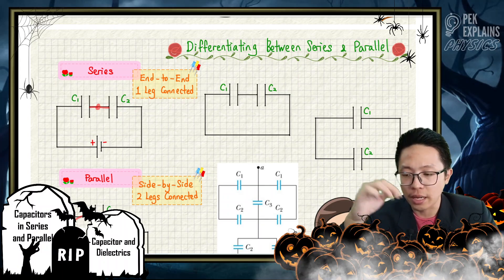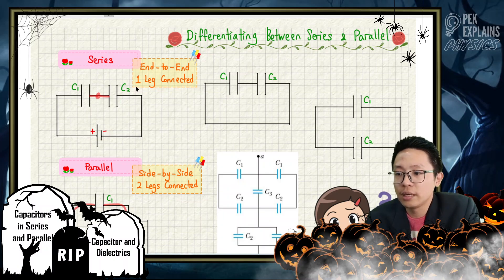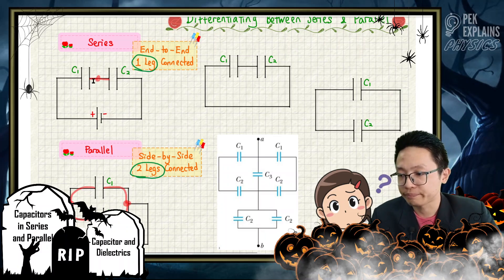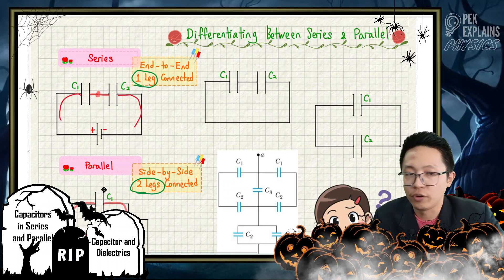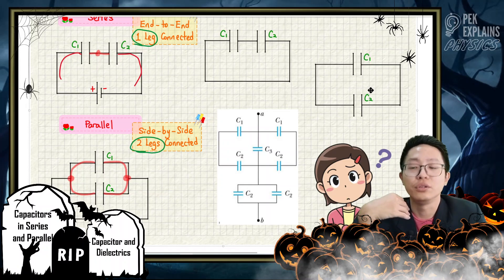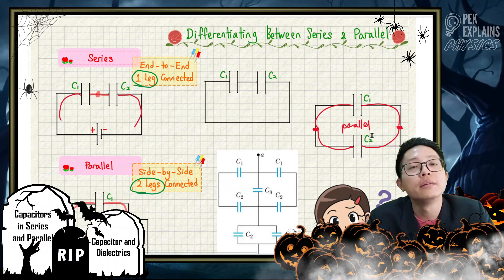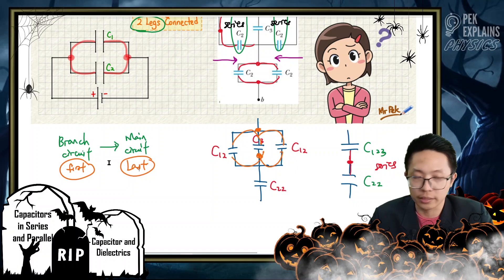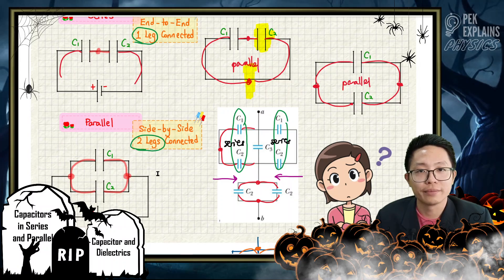Matriculation Physics: Capacitor and Dielectrics (Summary Part 4)